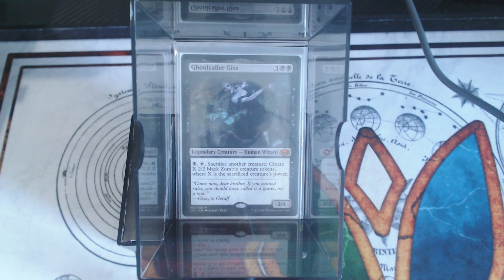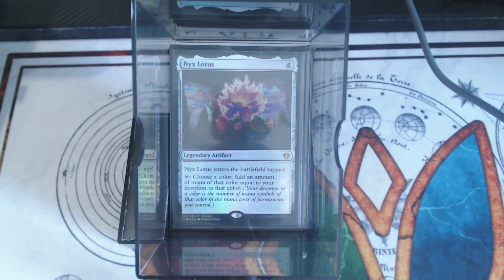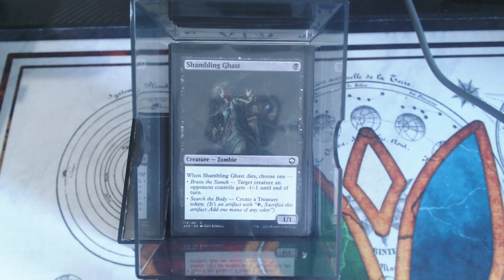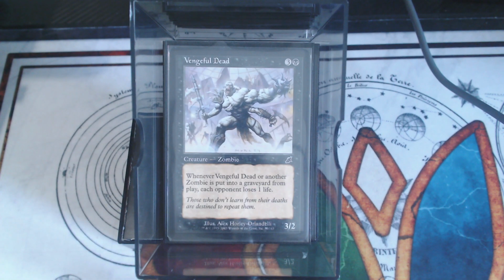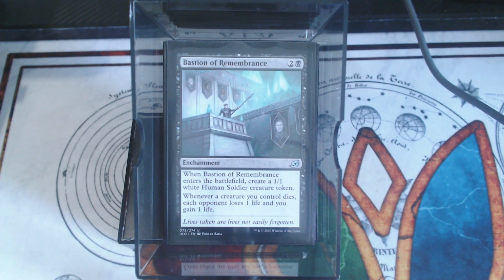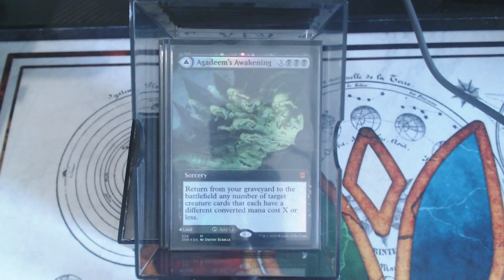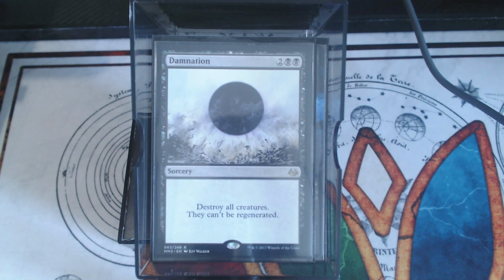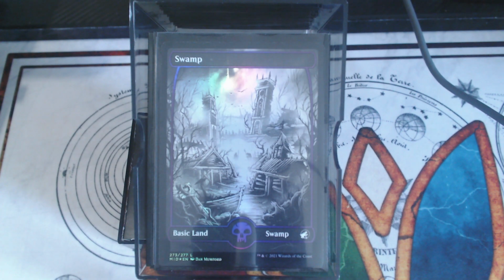GhoulDecks! Ghoulcaller Gisa! Mono- Black Zombie Tribal!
Wanted to share with you guys my Ghoulcaller Gisa deck which was formerly Tormod, the Desecrator!